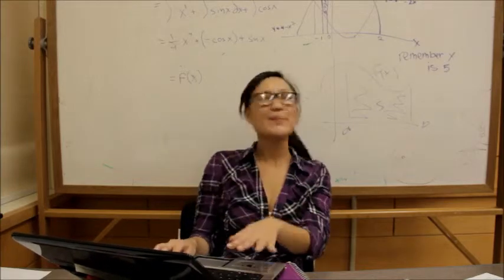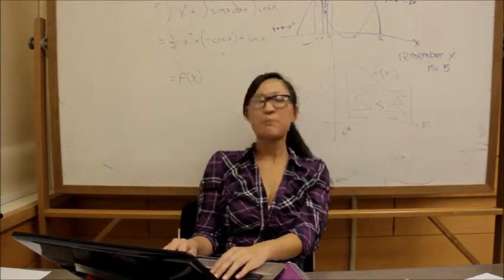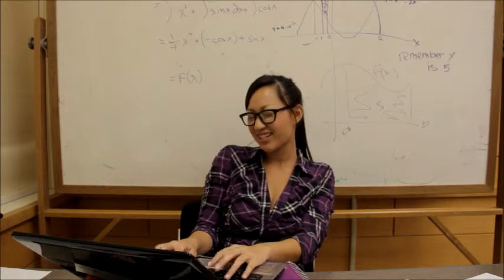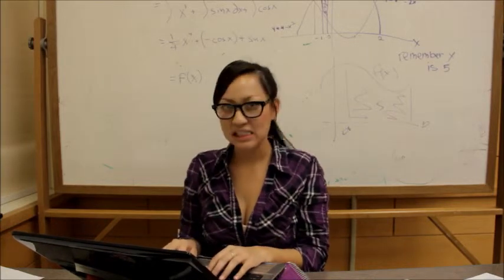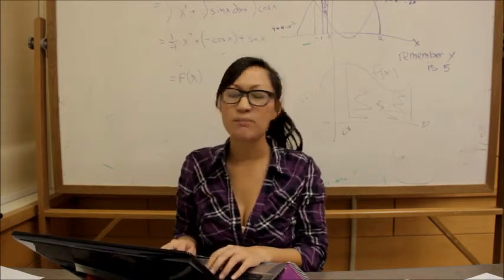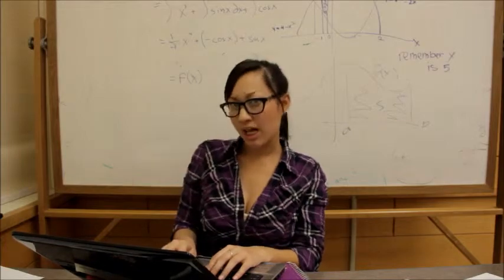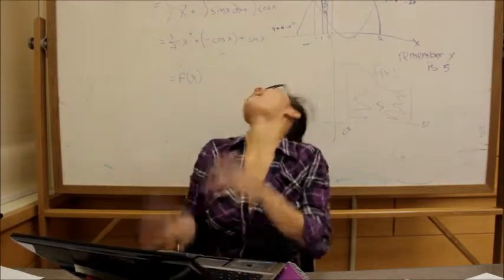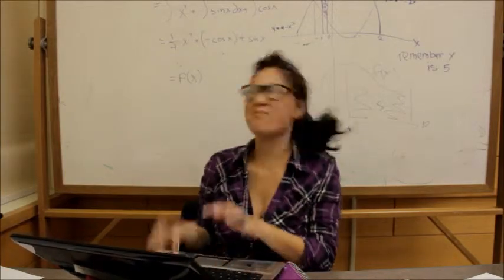Fashion - Confessions of a PhD Drama Queen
Starring Annie Nguyen
Directed/written by Anthony Solorzano II
Shot by Loyd Artavia